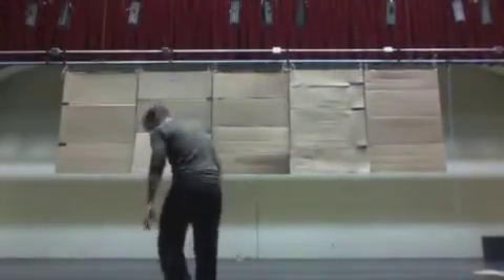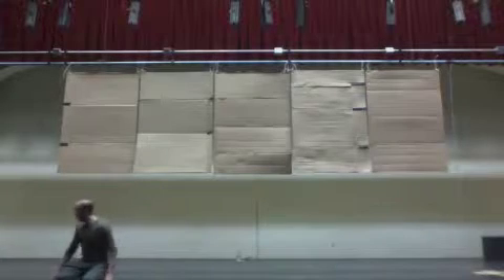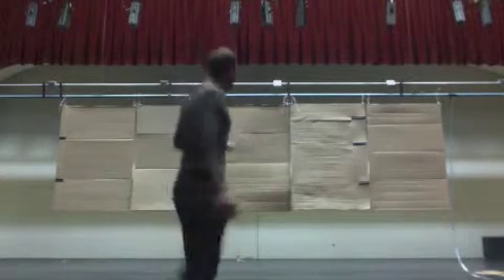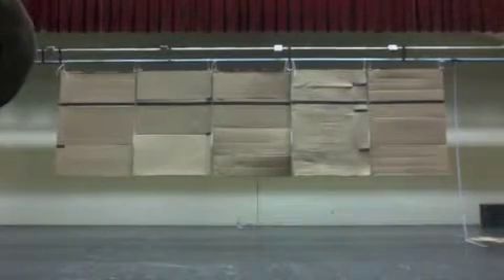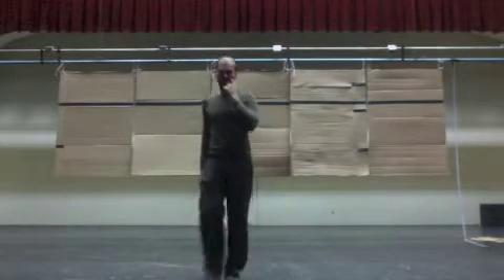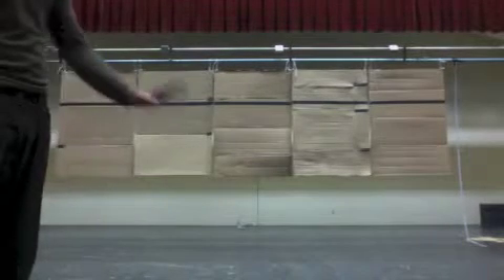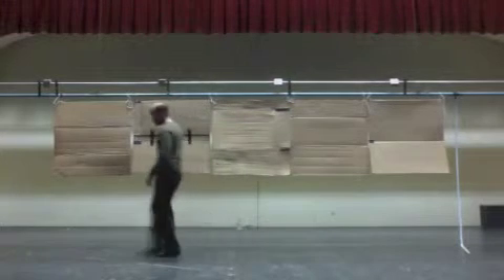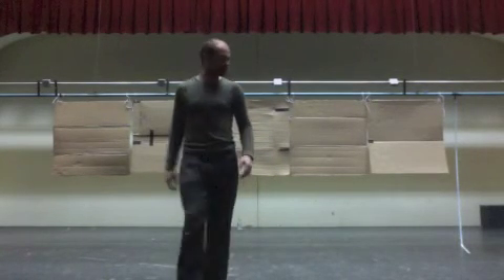Big Shot Screen Tests Mobile